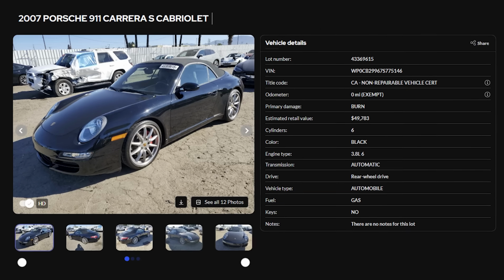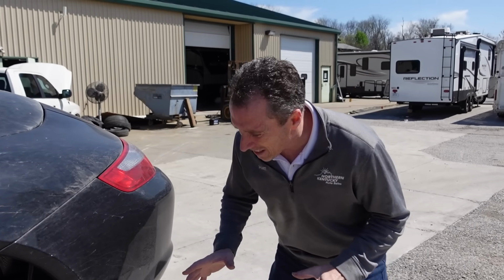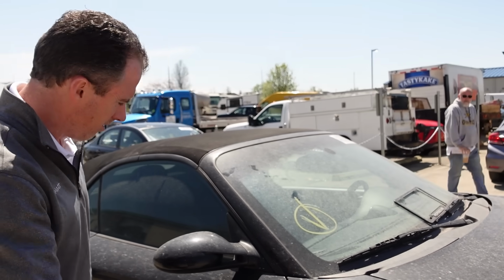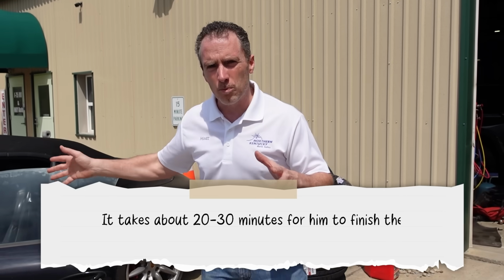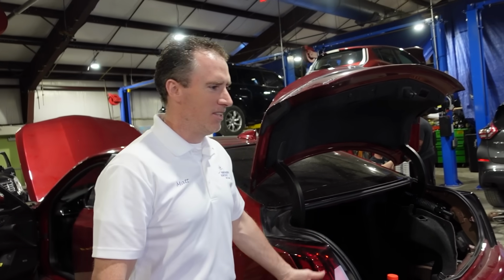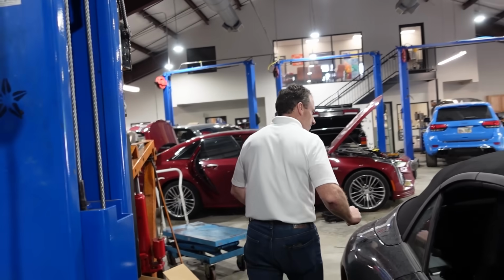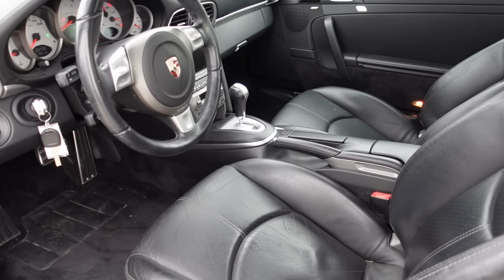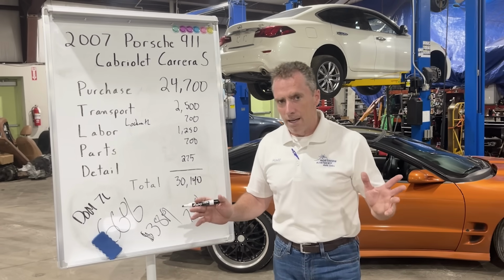Everyone Told Me This 911 Would Be a Disaster… They Were Wrong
Join Matt Ryan as he takes on the challenge of bringing a 2007 Porsche 911 back to life! What started as a rough, neglected German sports car quickly turned into one of the smoothest rebuilds yet. From the first inspection to the final test drive, Matt walks you through every step of the journey — uncovering surprises, fixing the essentials, and restoring this iconic machine to near-showroom condition.